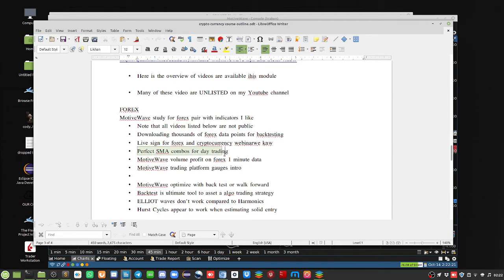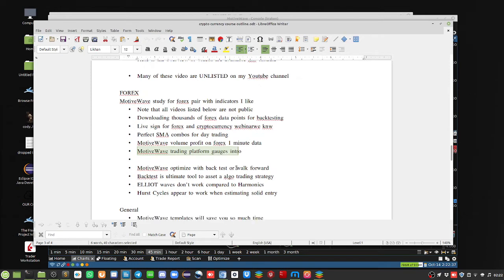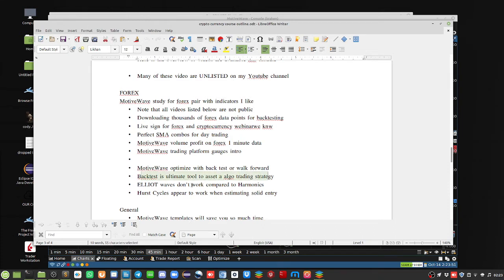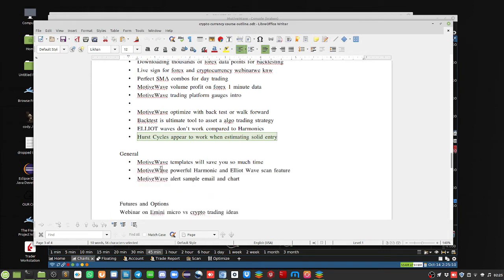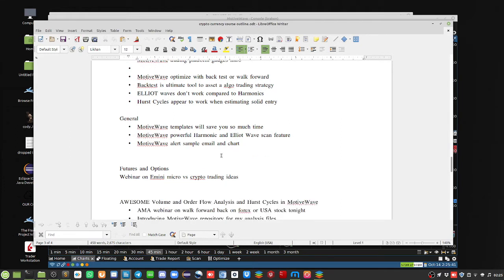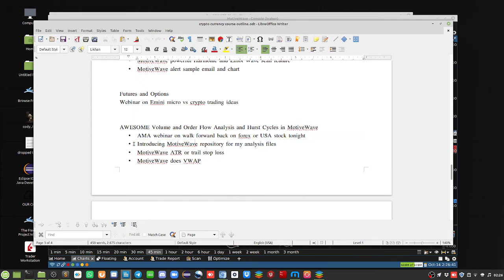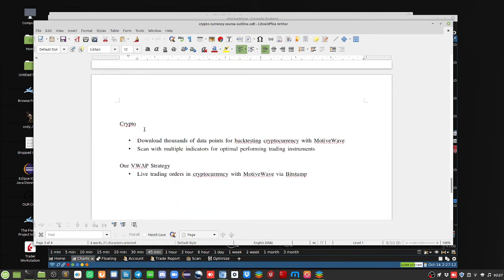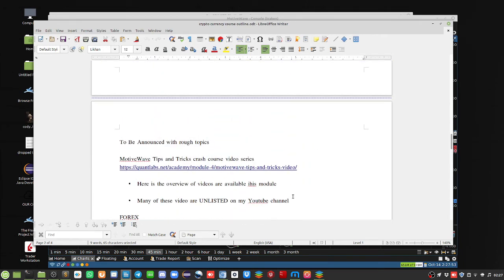MotiveWave Tips and Tricks crash course video series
Here is a general course that covers the trading platform I like. I have placed a rough outline here